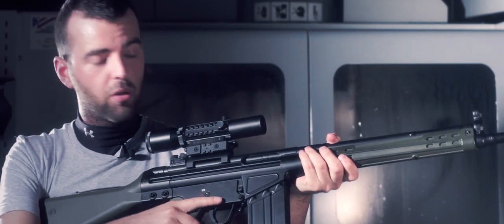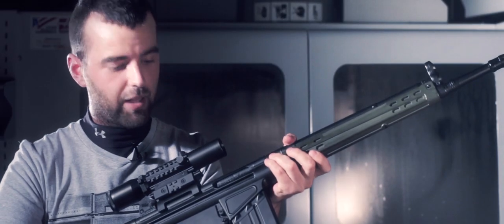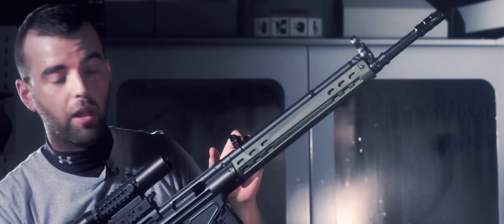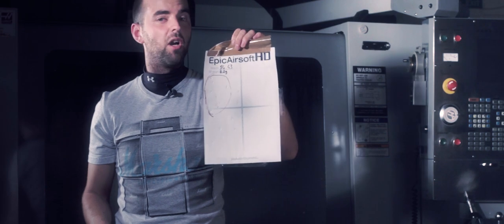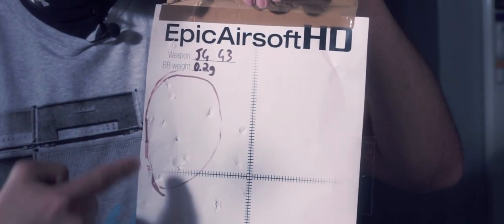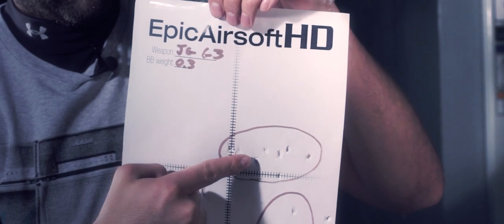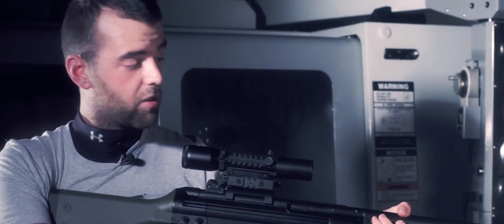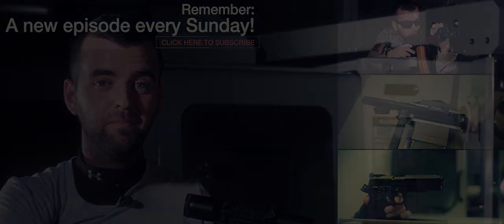Airsoft gun review JING GONG (Heckler & Koch) JG G3 - EpicAirsoftHD - Episode 7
Airsoft gun review and bench test of a H&K G3 / G3A3 by Jing Gong, including an accuracy test on a 30m range.

You can also "Like" our Facebook page to be informed of new content, ask questions about a specific bit of airsoft kit, or give us feedback:

You can buy their albums on Amazon and iTunes!

Presented by: Jai
Shot & Edited by: Graeme Hutton
Thanks to: Ewan Smith